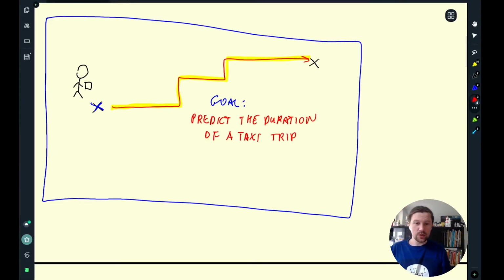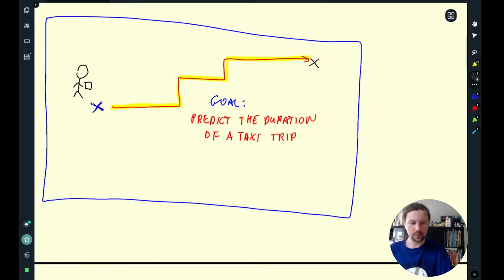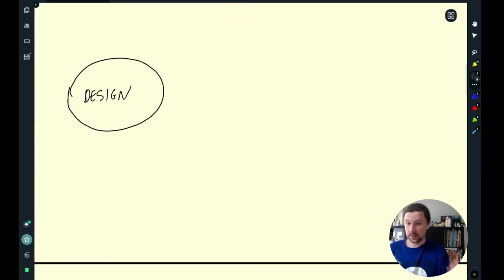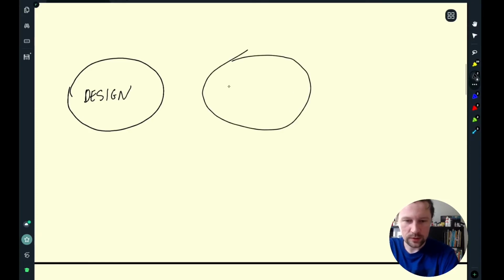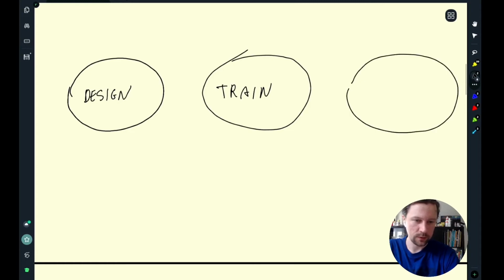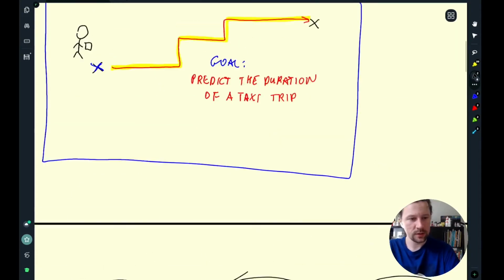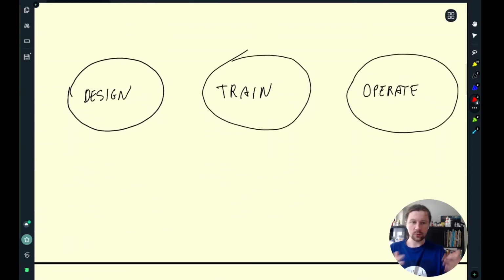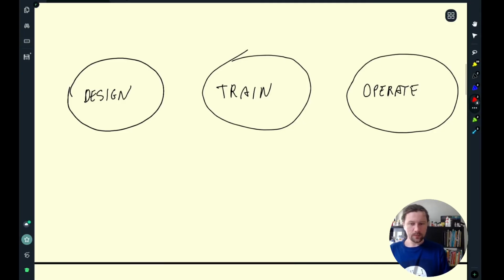MLOps Zoomcamp 1.1 - Introduction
Timecodes:

00:00 Introduction to MLOps
00:32 Example for the course: Predicting the duration of override
01:14 Best Practice for ML Project: Design, Train and Operate
02:51 MLOps